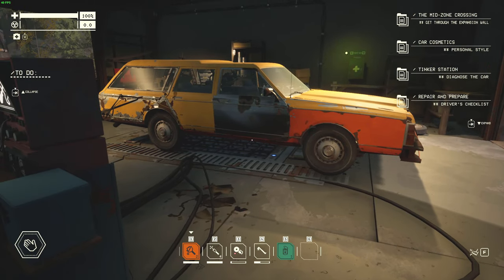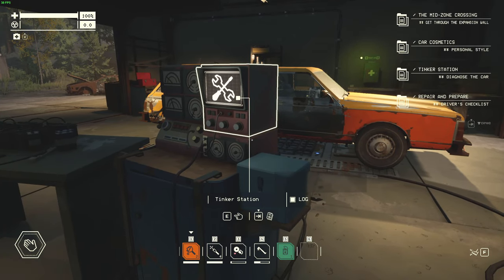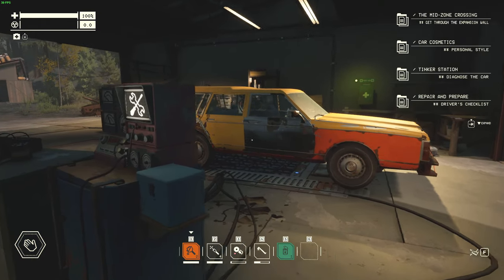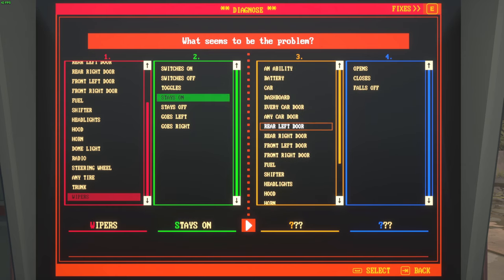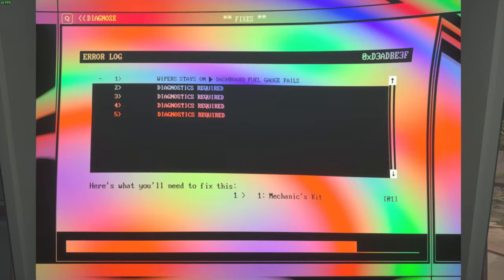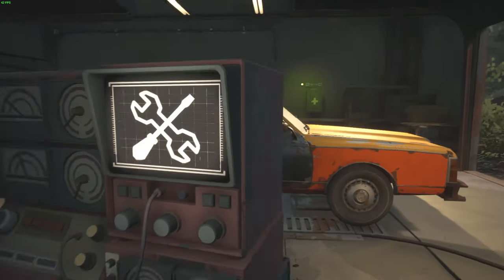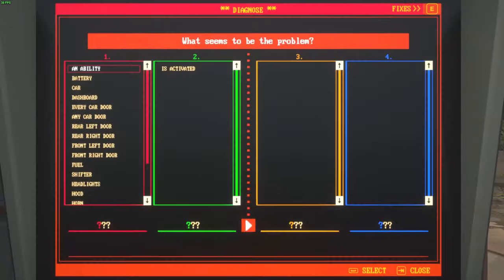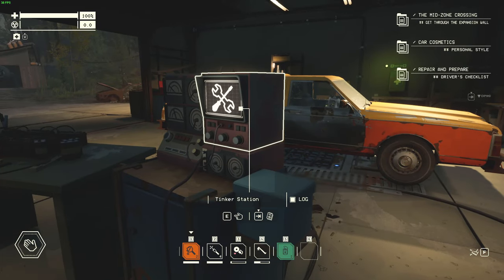Quirks Guide | Pacific Drive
In this video I show how to diagnose and fix quirks in Pacific Drive. I think the quirks minigame is one of the coolest minigames invented in recent years, because it leaves it up to the play to think for themselves.